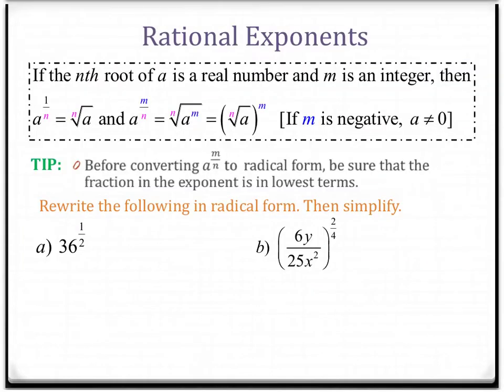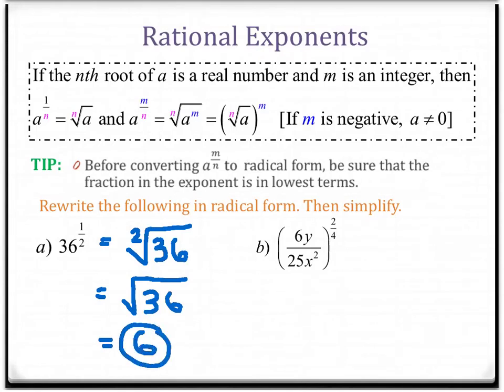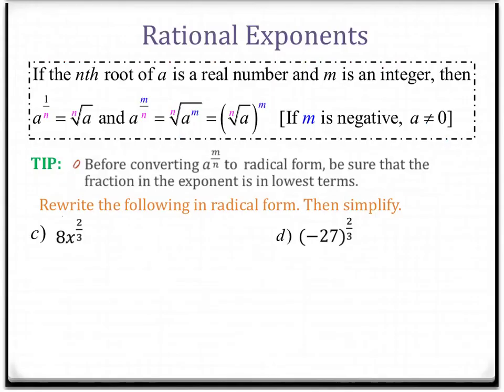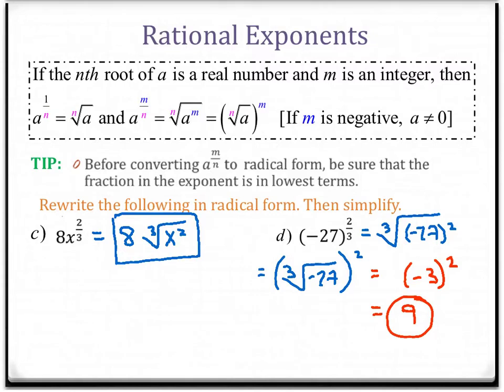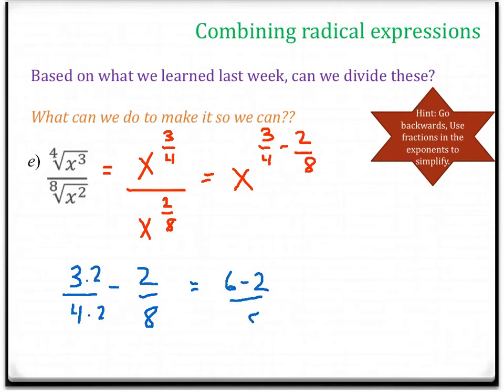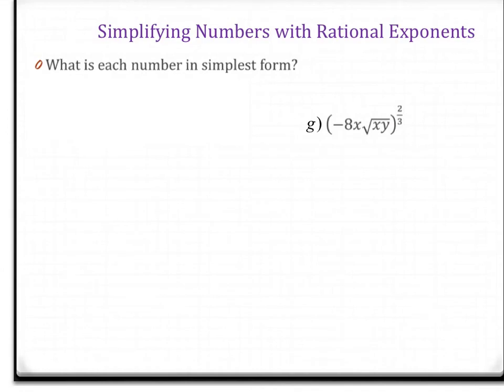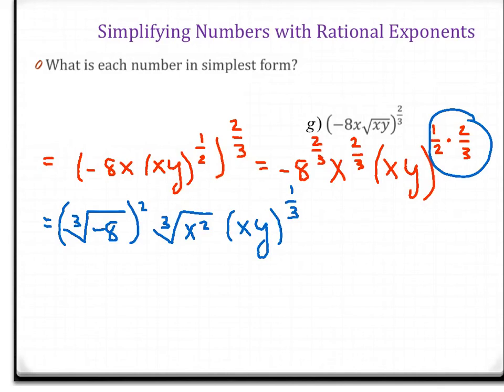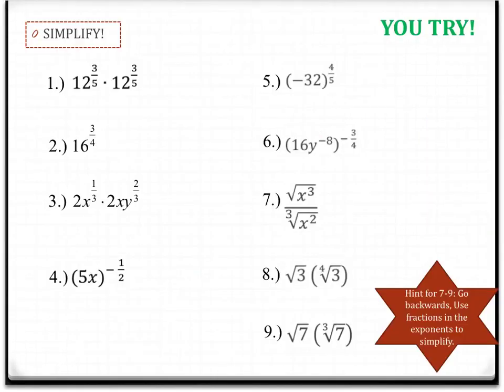54Alg2H 6-4 Rational Exponents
Alg2H 6-4 Rational Exponents